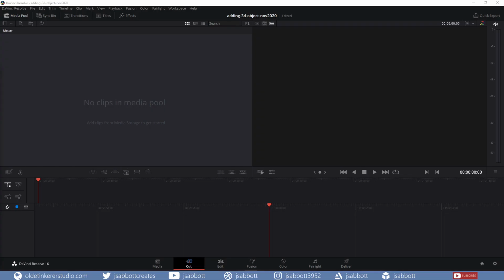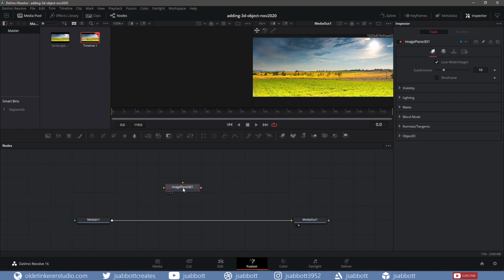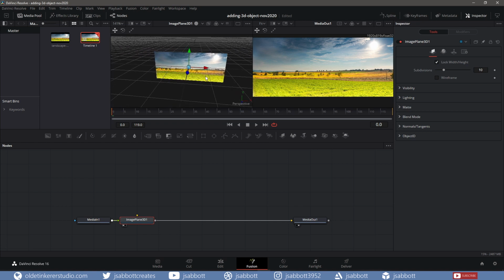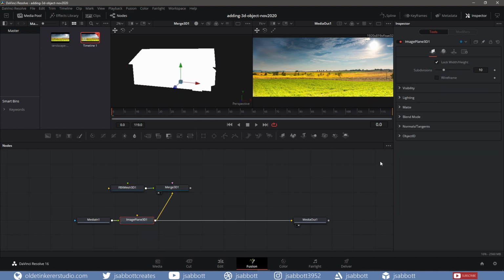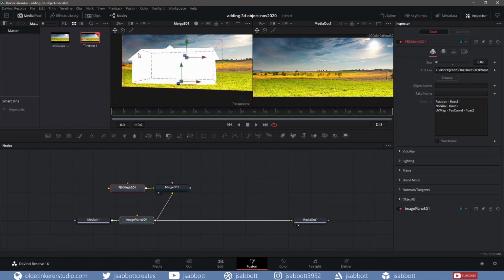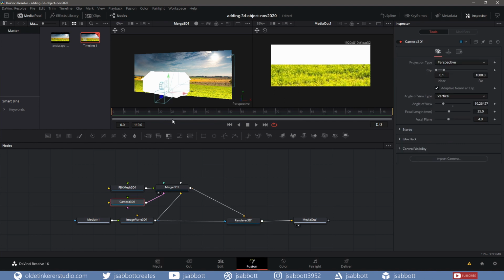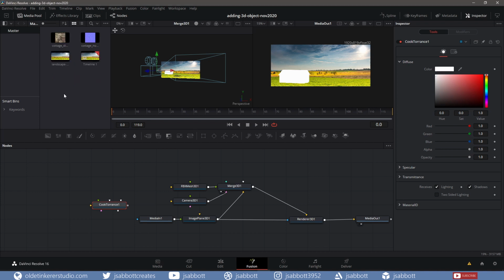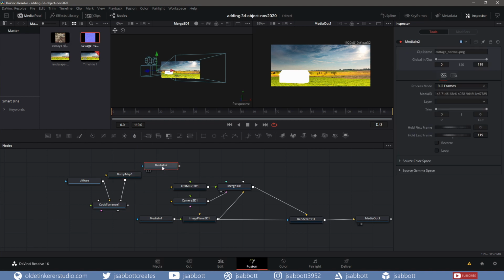How to add 3D models to a scene in Fusion | DaVinci Resolve Fusion 16 Beginner Tutorial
In this DaVinci Resolve Fusion tutorial for beginners you will learn how to add 3D models to a scene in Fusion within DaVinci Resolve.

House Model (FBX) (model and textures)

Timestamps:
0:00 Introduction
1:12 3D View
1:58 Import the 3D Model
3:43 Add a Camera
4:29 Add the Textures